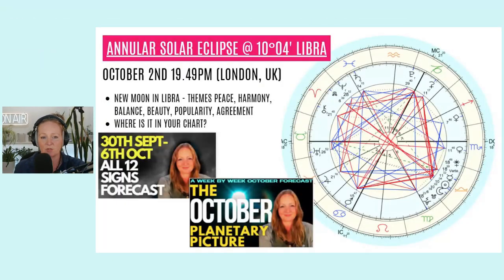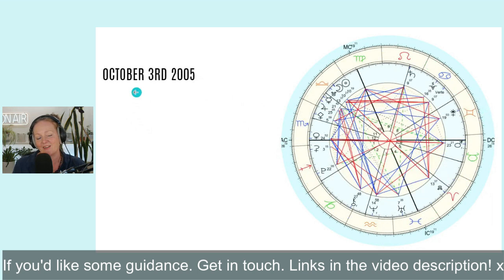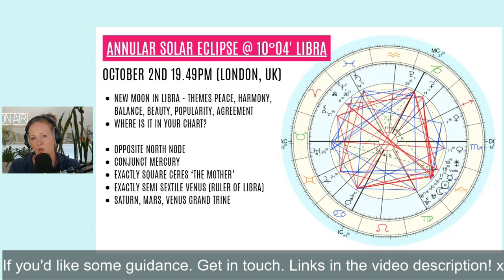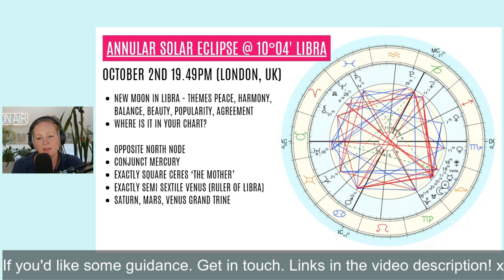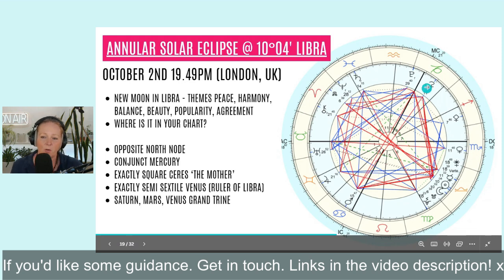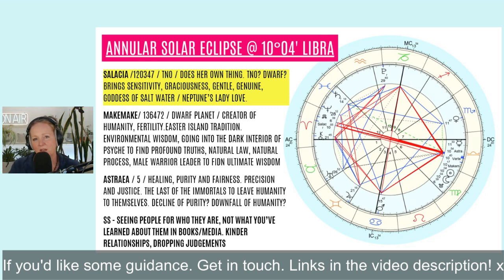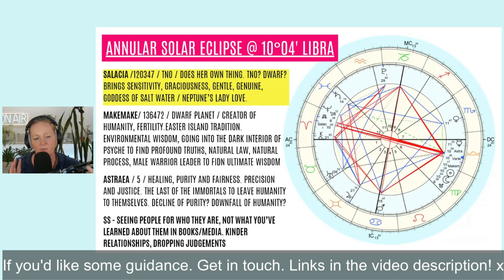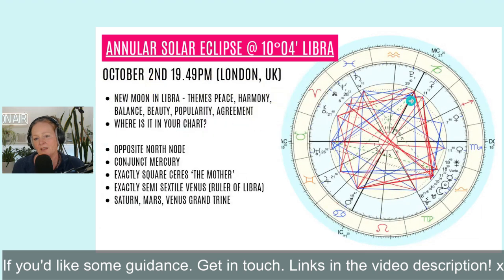🙏 LIBRA SOLAR ECLIPSE! Mother issues, Stormy weather, Natural consciousness & True partnership! 🙏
This is a strong Eclipse, new Moon and in this episode I take a good look at:

The previous 2 Annular Solar Eclipses in libra (in 2004 and 2005)
Eclipse square Ceres and natural law, reproduction, mother child difficulties
Eclipse square to mars, protecting the family, mother son issues
Ceres and Mars opposition - Roe V Wade?
Salacia opposition Eclipse - heavy waters, flooding
MakeMake Eclipse conjunction and environmental issues / earth issues
Astraea Eclipse conjunction and not wanting to give up on humanity
Sabian Symbol 11 Libra - Seeing the truth of people / True partnership!

Happy Eclipse!

🙏 LIBRA SOLAR ECLIPSE! Mother issues, Stormy weather & Natural consciousness 🙏

🔴ASTROLOGICAL READINGS & COACHING CONSULTATIONS. Book your appt now!

🟢USEFUL ASTROLOGICAL RESOURCES

I recommend using for research purposes. The Chuck Spezzano wisdom I often refer to comes from his

🔵About me (Louisa Tanner Munson)

I'm a Brit, living In Portugal. Wife and mother of 3 small children, living as simply, lightly and joyously as possible. As a Sagittarius with Moon in Pisces, I juggle many hats and have many roles/modalities:

Channel | Astrologer | Subliminal Coach | Presenter of ‘The Barefoot Broadcast’ @thebarefootbroadcast | Cat Charmer, Chicken wrangler and general hippy!

I am learning about Human Design and am a 6/2 Splenic Projector!

🎧 Listen to me on Spotify 'Feel Good Astrology'

PLEASE NOTE: THE CONTENT IS FOR INFORMATIONAL/EDUCATIONAL PURPOSES ONLY. The information, psychic readings, consultations and forecasts contained in all shared content, is intended to offer an insight into a person’s personal life. Louisa Tanner Munson’s content on this channel and also on the Barefoot Broadcast Channel, do not in any way constitute or replace professional legal, financial, medical, or other advice of any kind whatsoever.

Louisa Tanner Munson nor any of her associates/guests contributors will be held liable for any injury, damage, or loss (financial or otherwise) as a result of the information contained in these podcasts or videos.
00:00 Introduction
09:00 A deeper Look at the Solar Eclipse
29:48 What the Asteroids say.